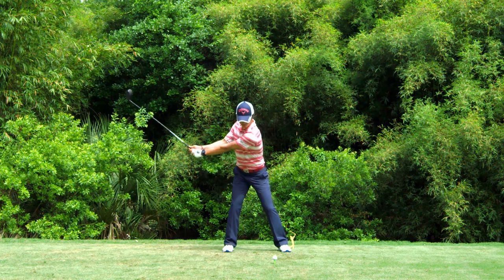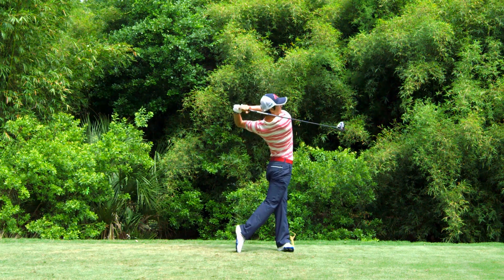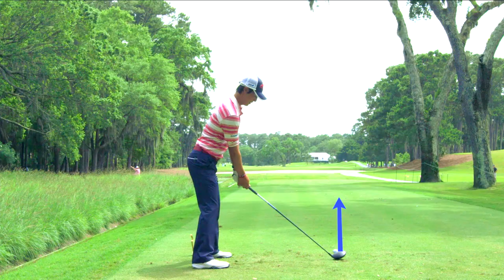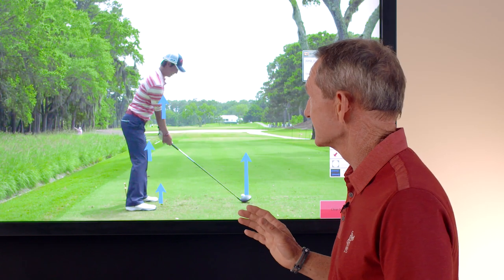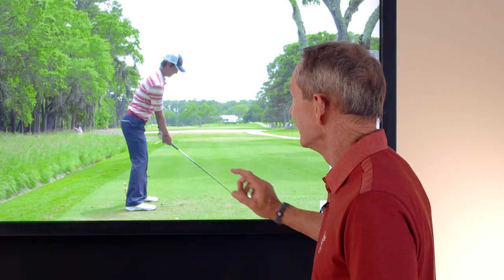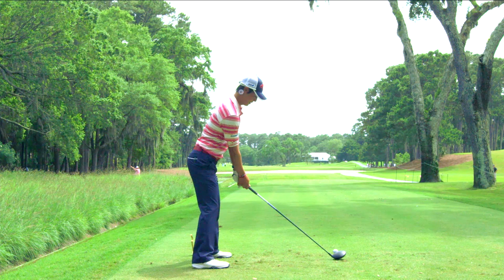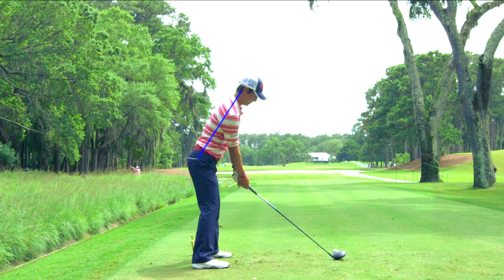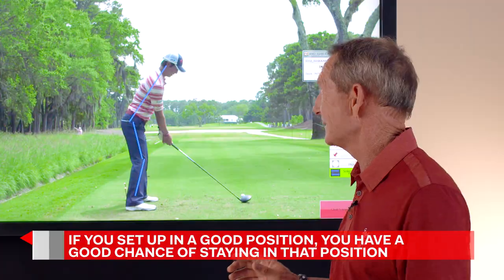Ryo Ishikawa's Golf Swing Secrets | Hank Haney: Swing Like a Pro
Hank Haney demonstrates how, for Ryo Ishikawa, posture is the key to getting a good swing.

Starring: Hank Haney